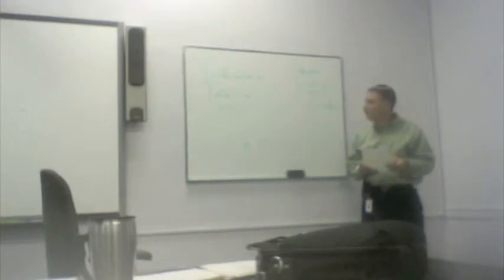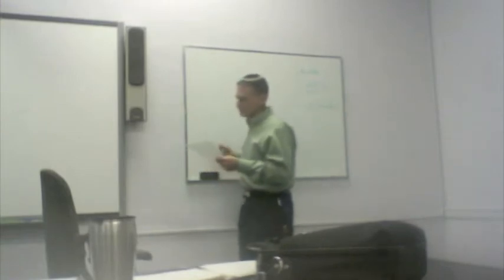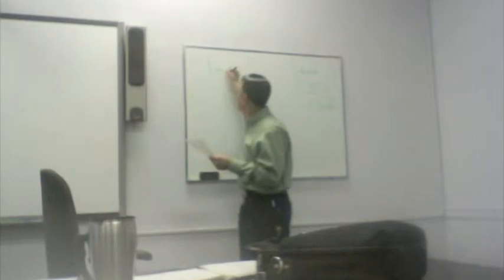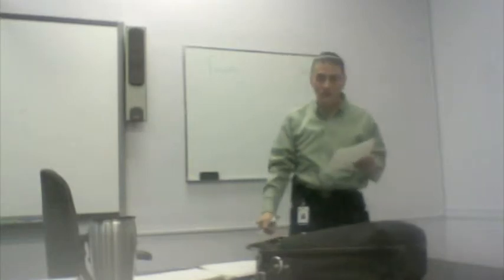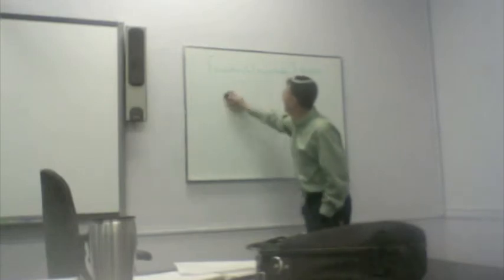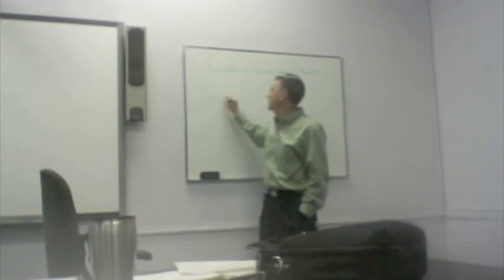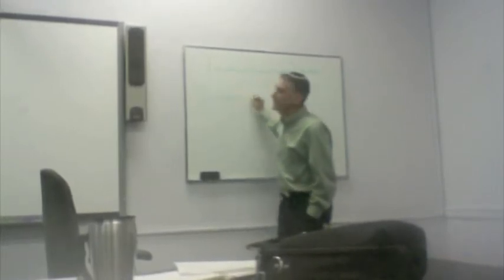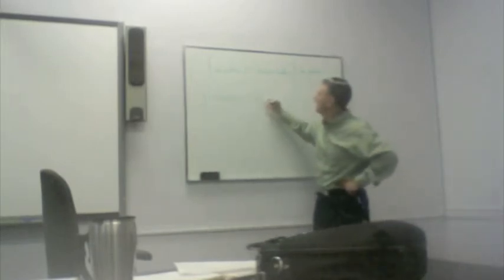Mr Becks Class 11-26 part 2